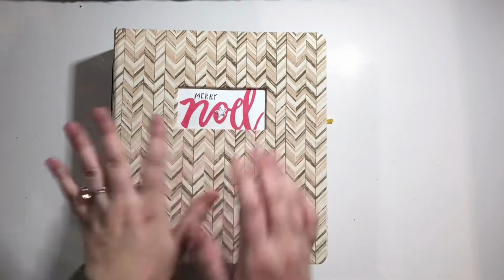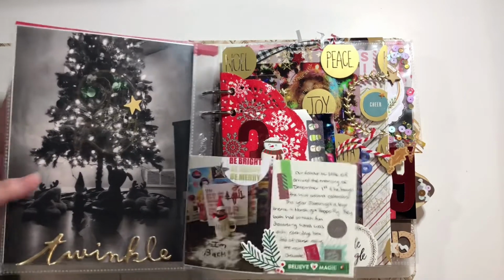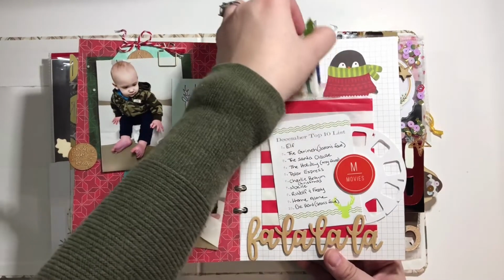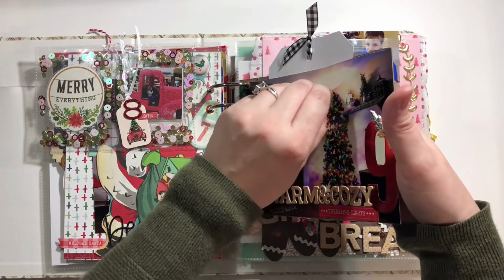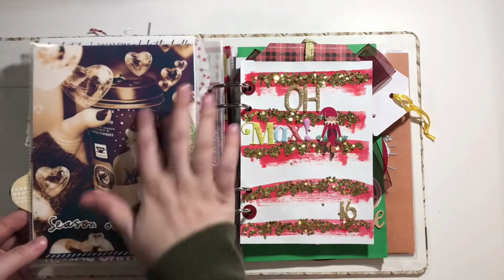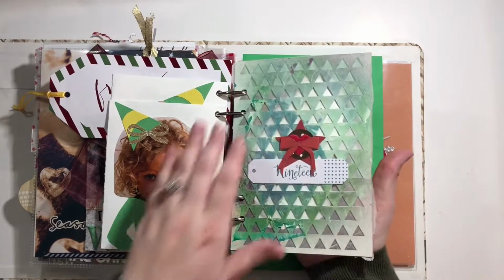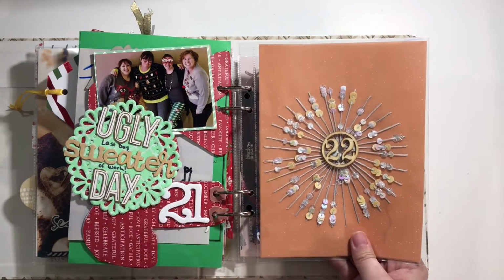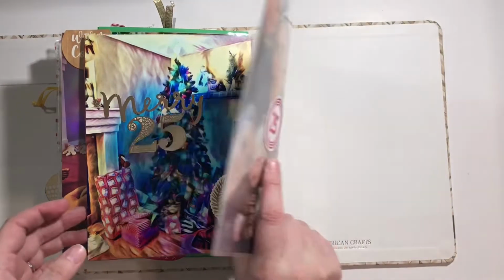December Daily 2019 Walk Through